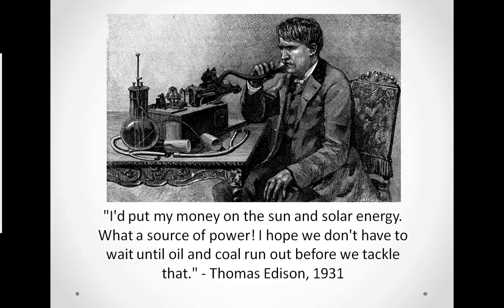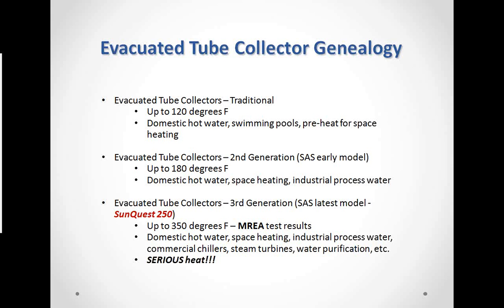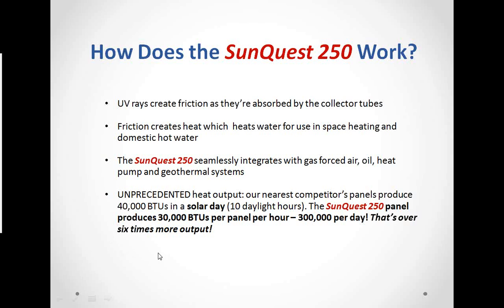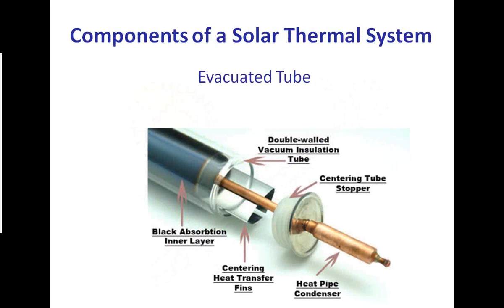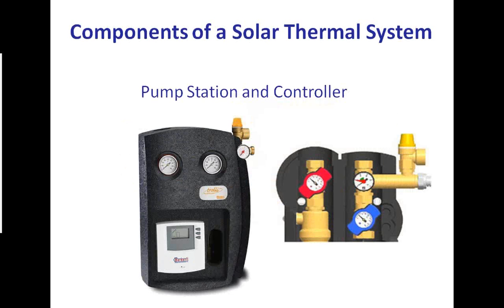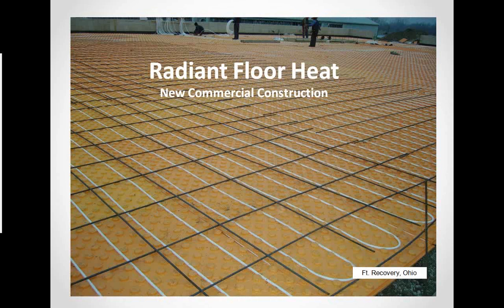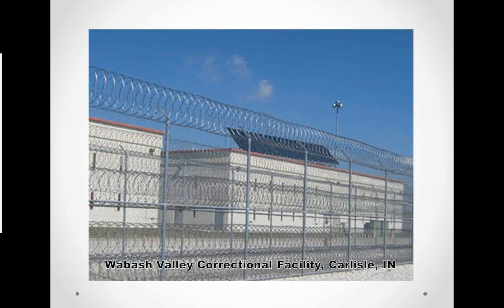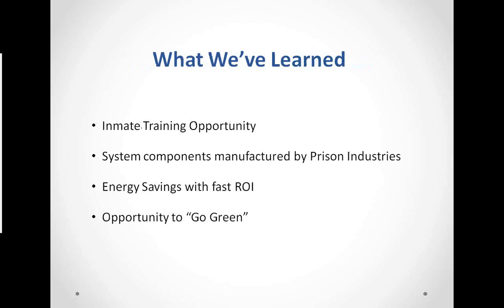Integrating Solar Heat into HVAC and Hot Water Systems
"Integrating Solar Heat into HVAC and Hot Water Systems" is the 6th webinar in the 2012 GreenPrisons.org series.